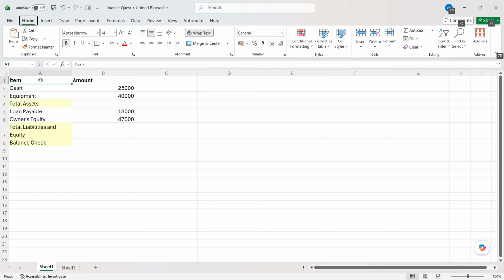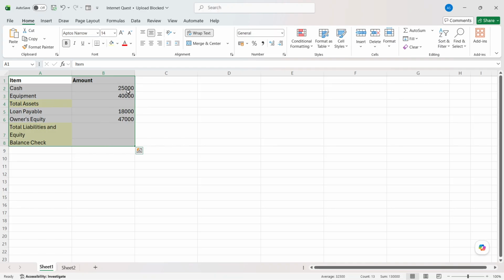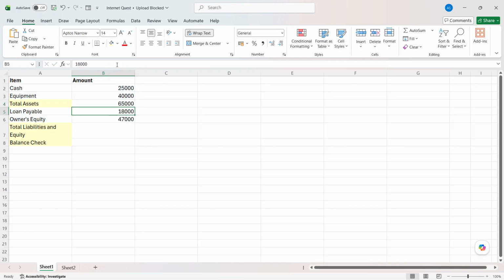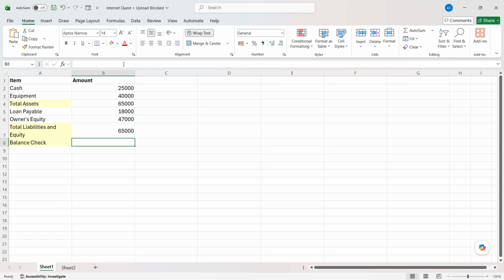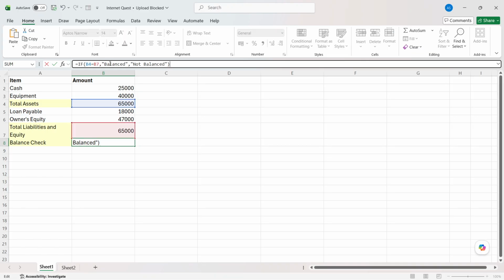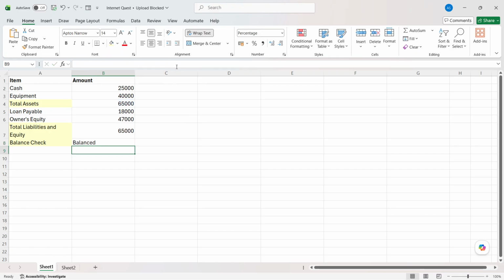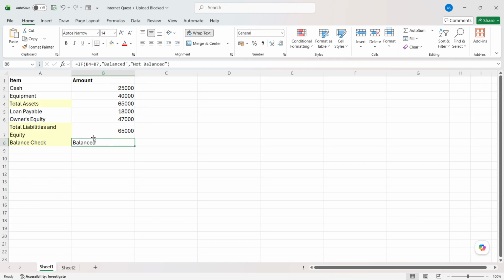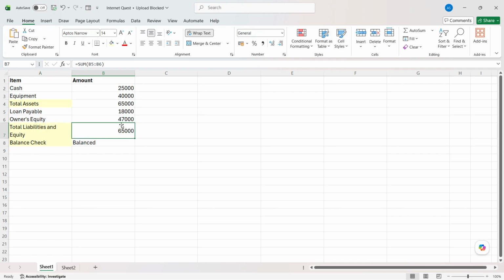How to Create a Balance Sheet in Microsoft Excel (2026) | Step-by-Step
Learn how to create a balance sheet in Microsoft Excel using a simple, structured method that works for any business size. In this tutorial, you'll see how to set up your assets, liabilities, and equity sections, apply the correct formulas, and format the sheet so it balances automatically. This is the updated method that works in current versions of Excel, so you don't need any add-ons or prior accounting experience. Whether you're tracking finances for a small business or a side hustle, this walkthrough gives you a clean, reusable template you can customize.